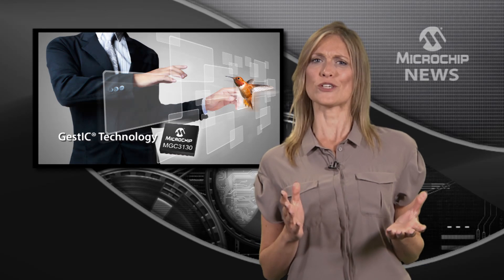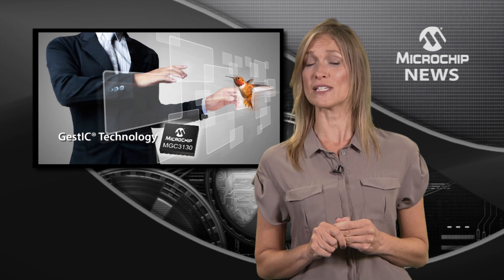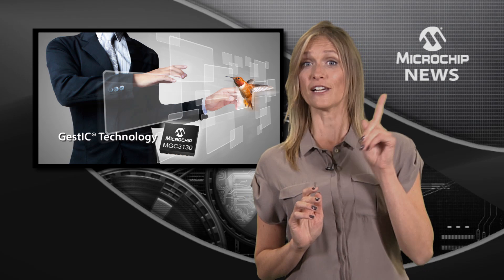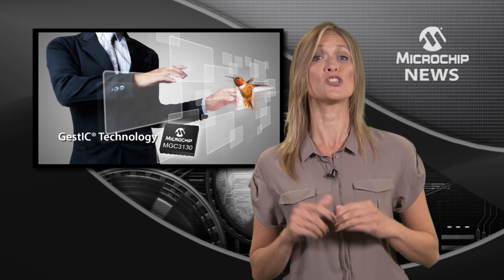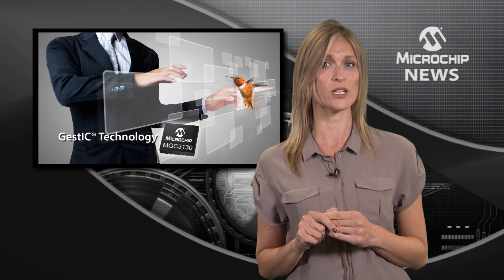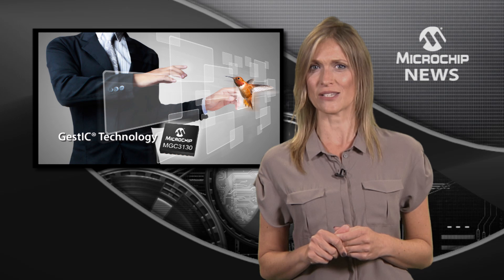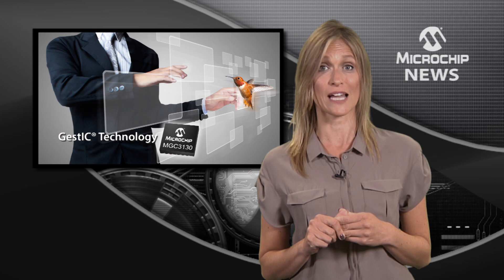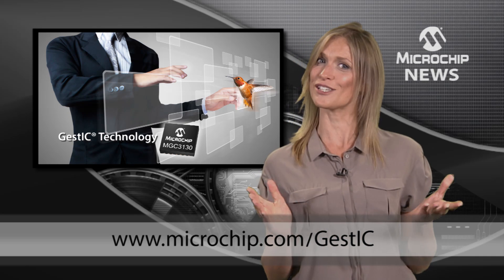Microchip's new GestIC® technology enables mobile-friendly 3D gesture interfaces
[MNV123] Microchip Technology's new GestIC® technology enables mobile-friendly 3D gesture interfaces

- Microchip Technology's new GestIC® technology enables mobile-friendly 3D gesture interfaces